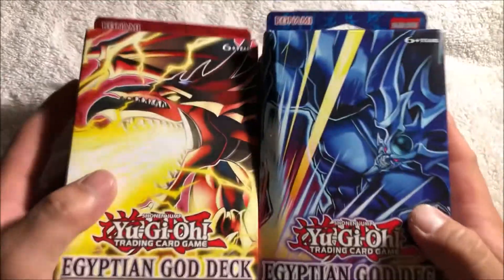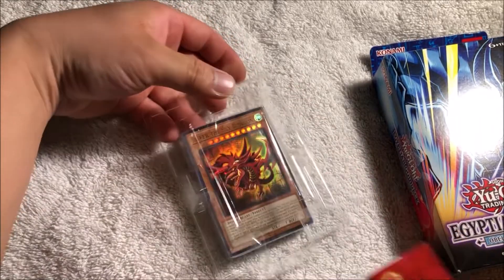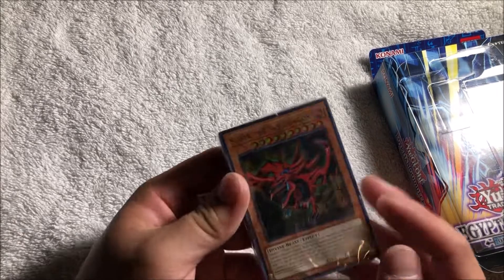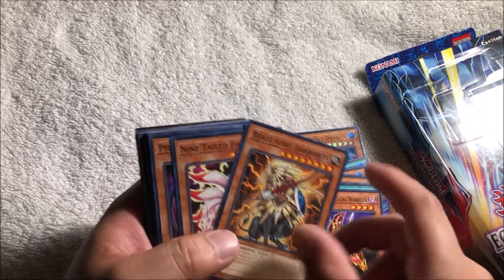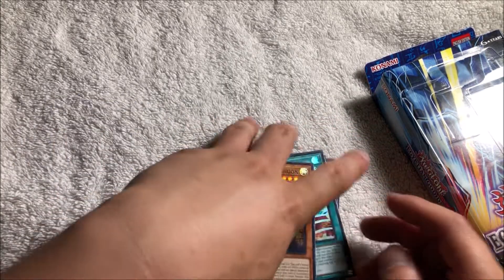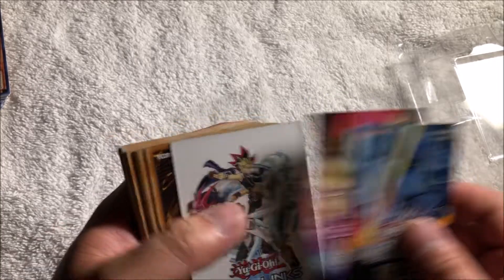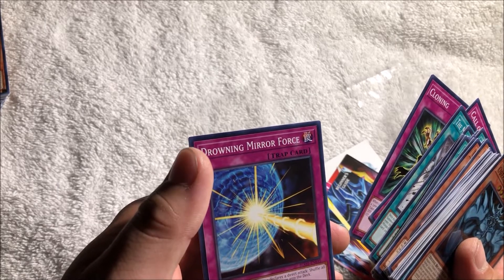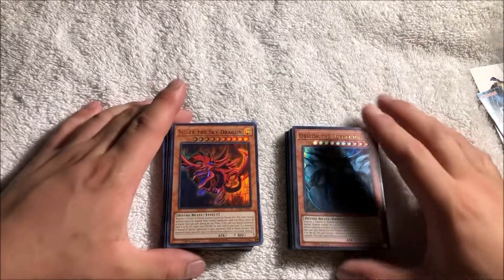Unboxing the YUGIOH EGYPTIAN GOD DECKS!! Slifer the SKY DRAGON and OBELISK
Today, we are unboxing KONAMI'S EGYPTIAN GOD DECKS.

Comment which is your favorite EGYPTIAN GOD card.

-TEAM7 BREAKERS!!